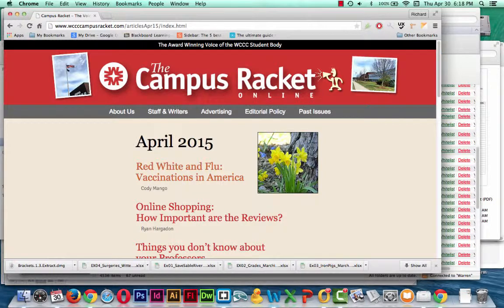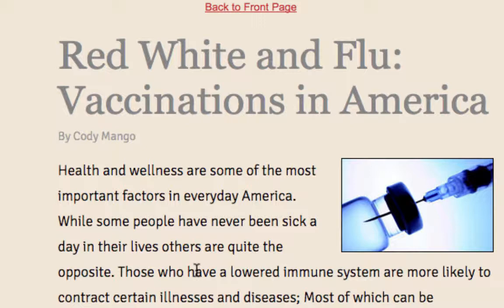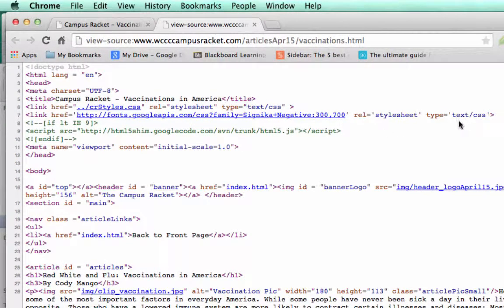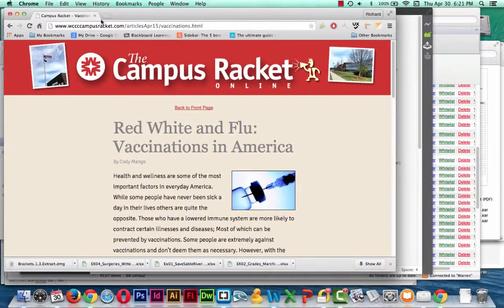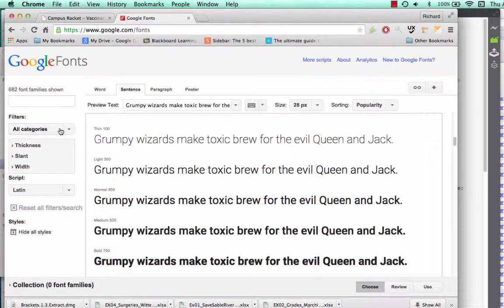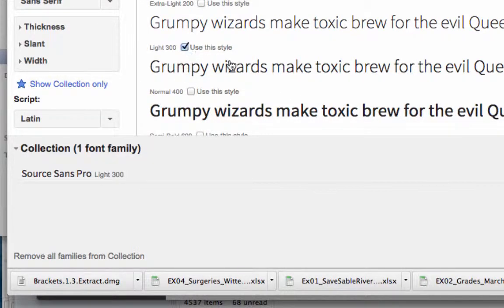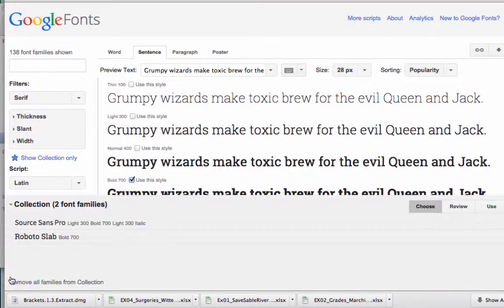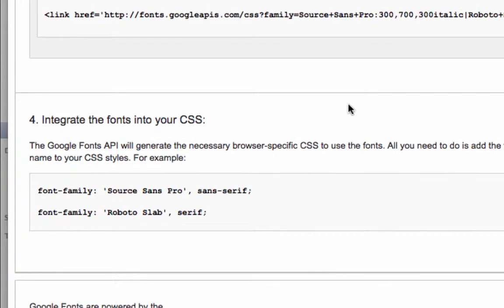Ex10_WebFonts_Pt1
Part 1:
Getting Started with Google Web Fonts.